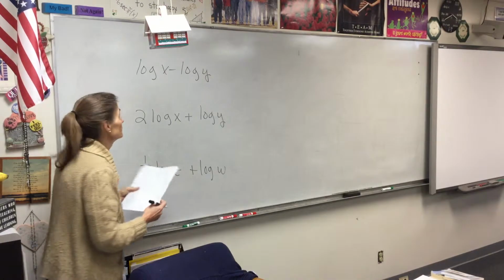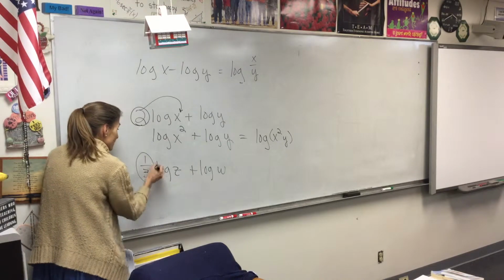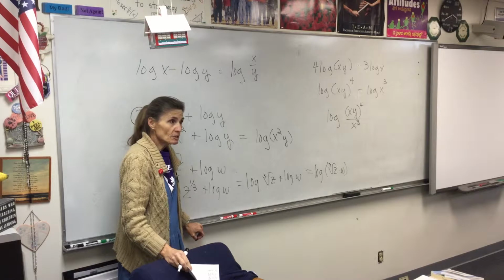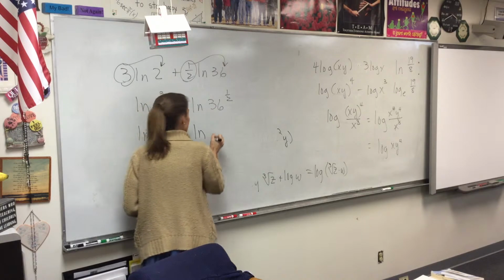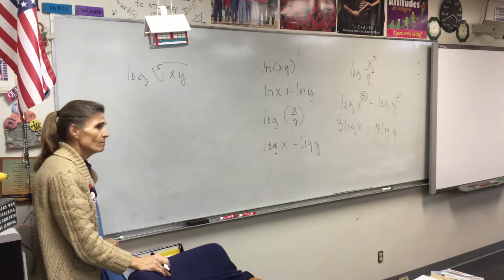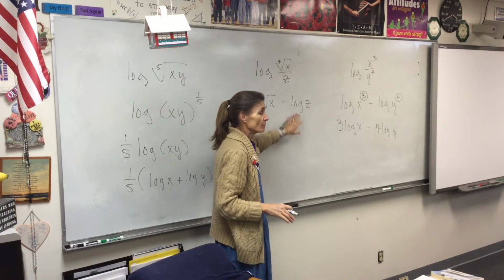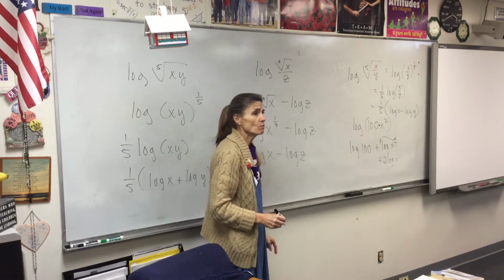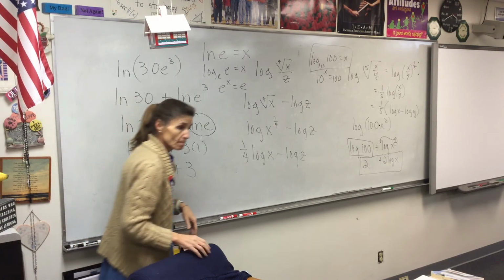Video 12-4-15 Precal C